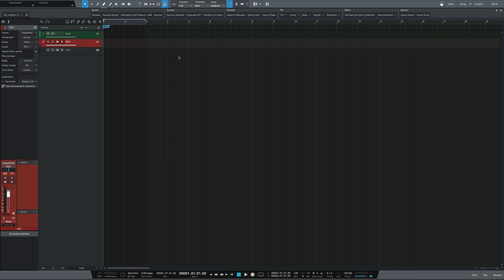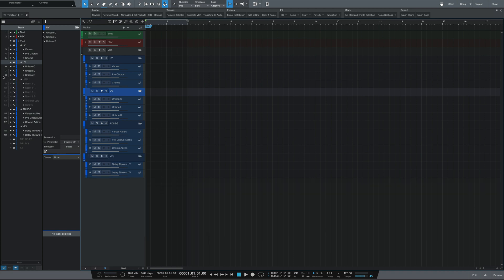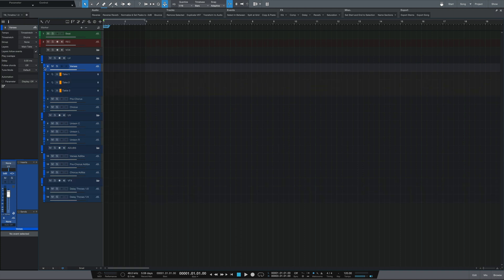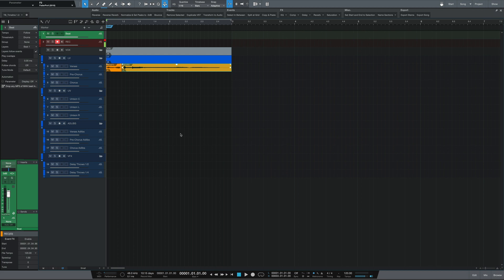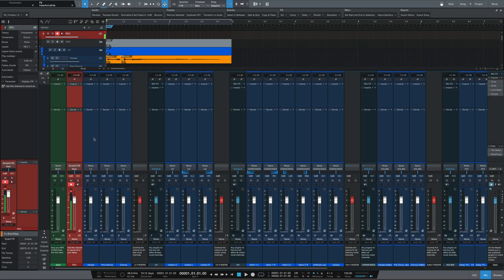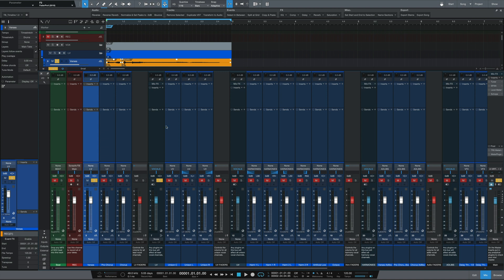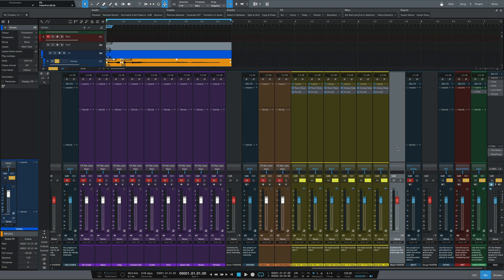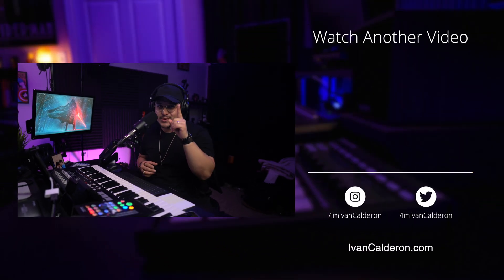The Best Way To Record Vocals and Mix Songs in Studio One (All Versions)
⏰ *TIMESTAMPS:*
0:00 | Intro
0:43 | Track Overview
3:49 | Recording DEMO
6:10 | Mixer Routing

In this video, Ivan Calderon shows you the best way to record vocals in Studio One using his brand-new recording & mixing template for Studio One.